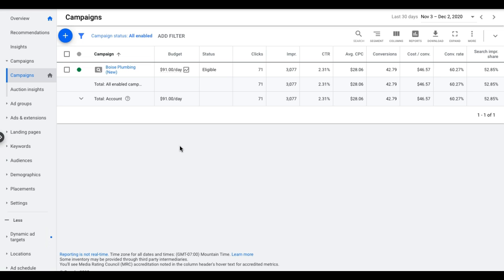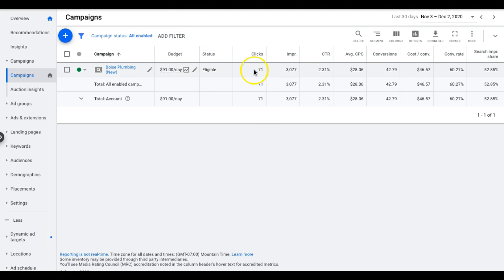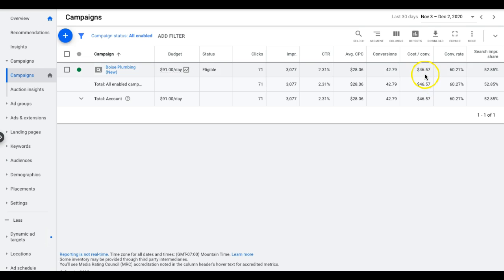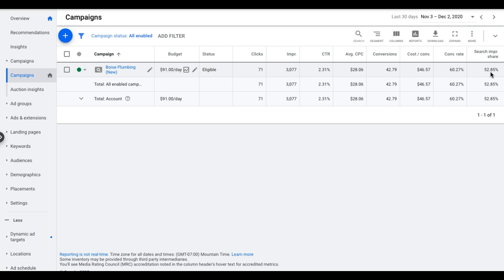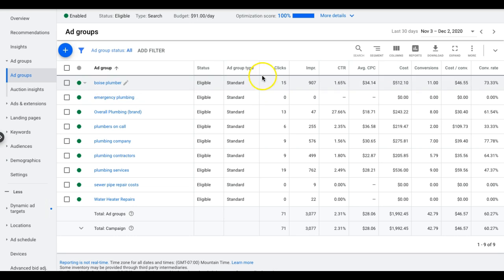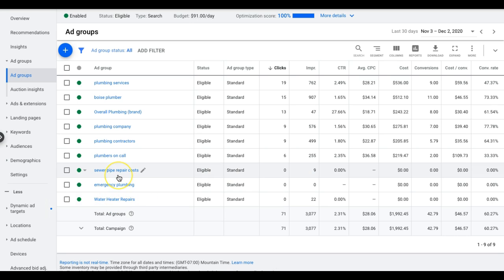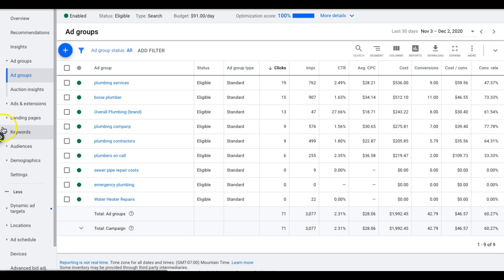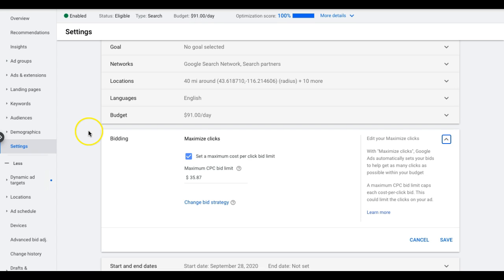PPC for Plumbing | Plumber Google Ads Case Study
In this video you'll see a Plumbing PPC marketing case study from a happy client. We do ppc for plumbing, water heaters, leaks, drains, etc for this client.

Plumber Google ads.

Google Ads for Plumbing Companies.
Plumbing Marketing case study.